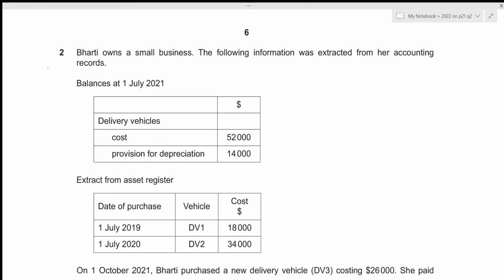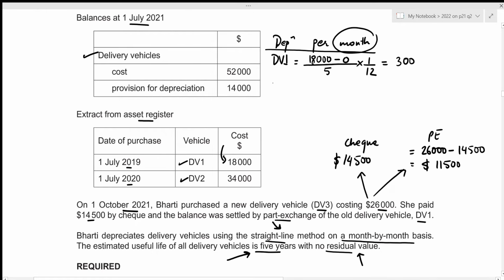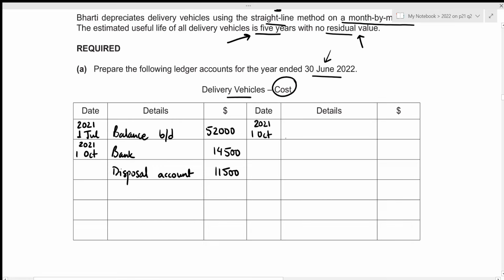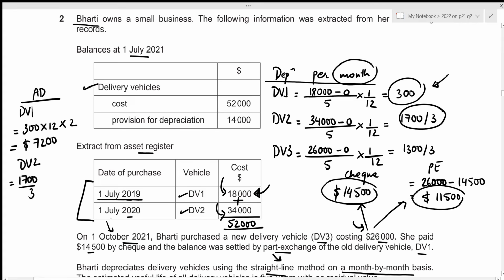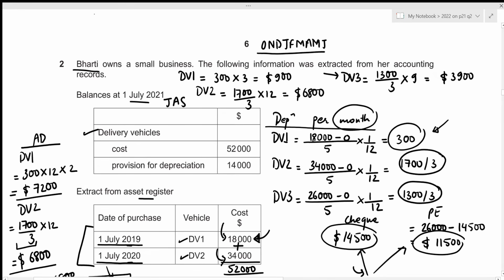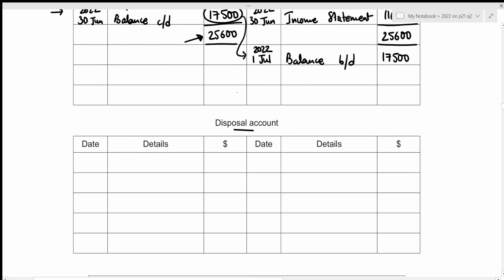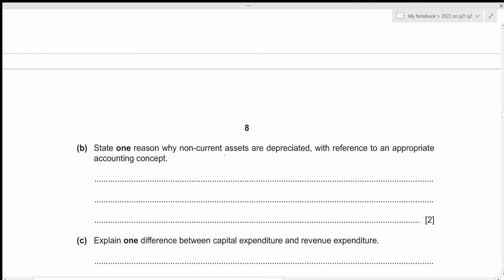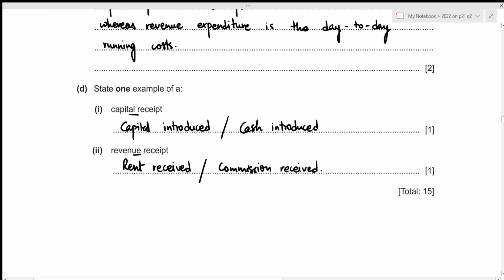A Level Accounting October November 2022 Paper 21 9706/21 Question 2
Timestamps:
0:00 Introduction
0:29 Part (a)
18:56 Part (b)
20:18 Part (c)
21:17 Part (d) (i)
21:43 Part (d) (ii)